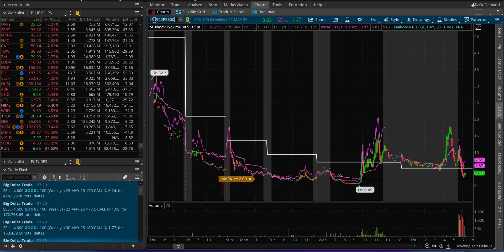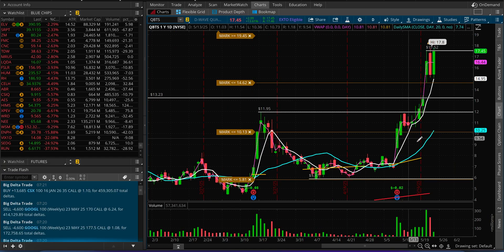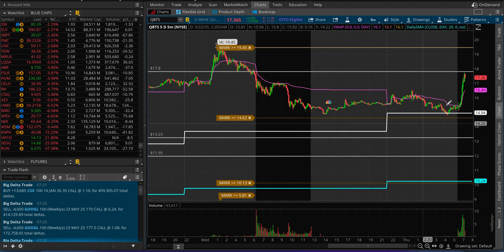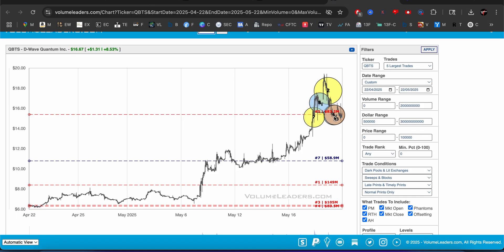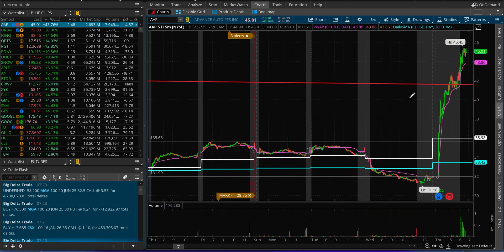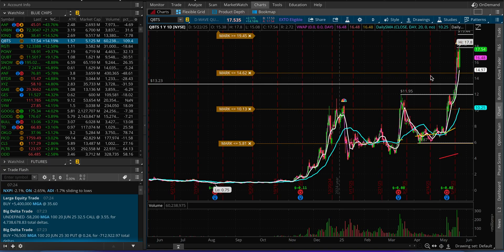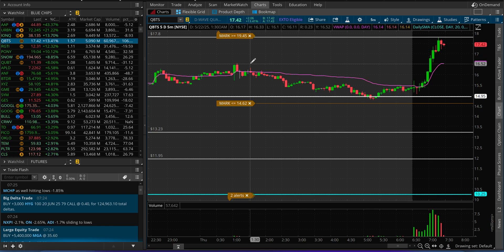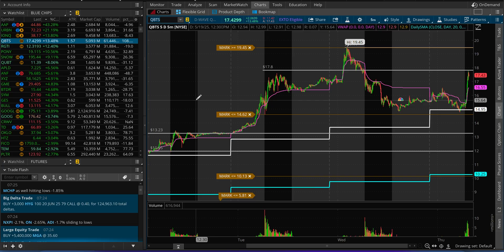D-WAVE (QBTS) Quantum Computing Stock Analysis, Pump and Dump?!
D-WAVE (QBTS) Quantum Computing Stock Analysis